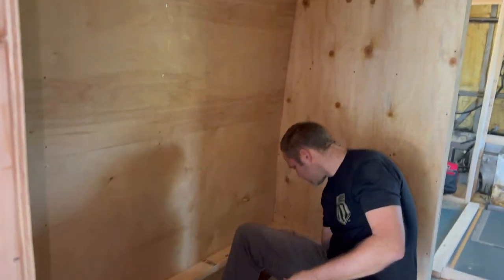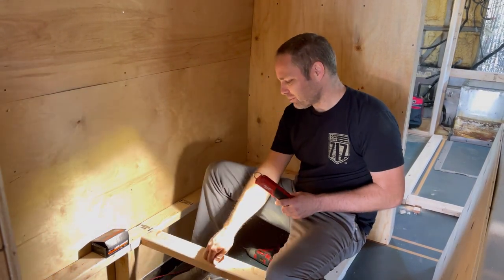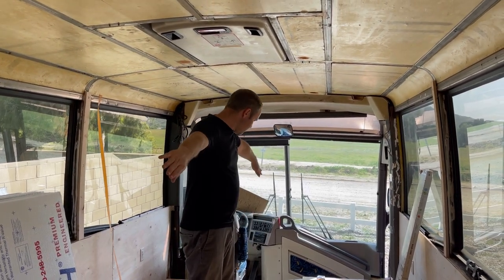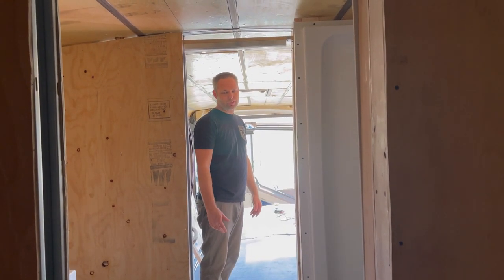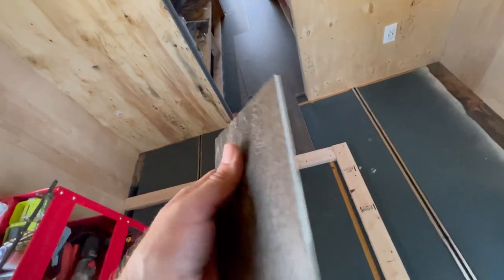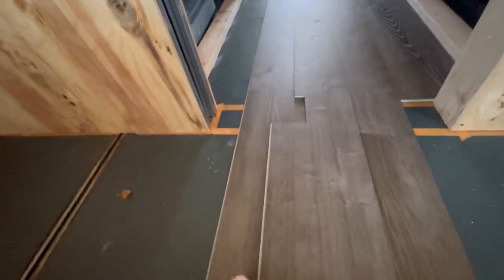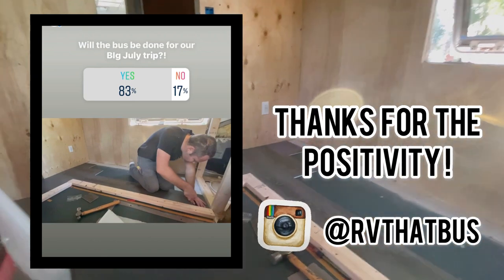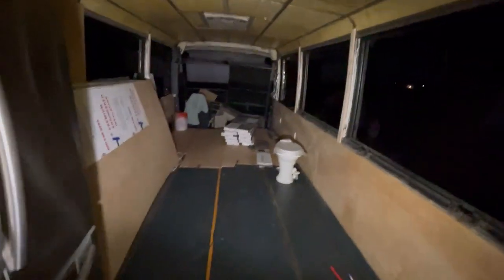Episode 35: Flooring Install and Bunk Bed Framing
Logo by: @sharke_draws

Musician: ASHUTOSH